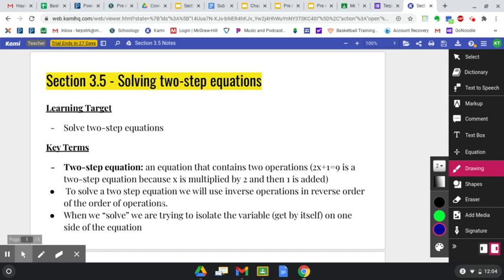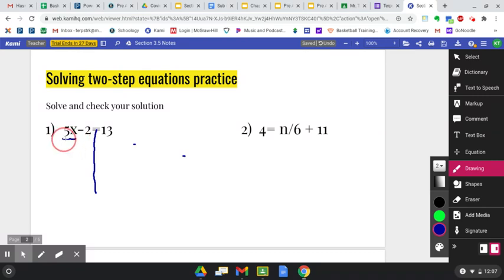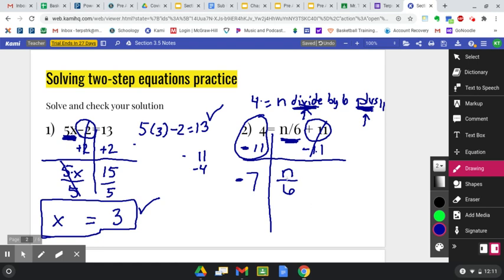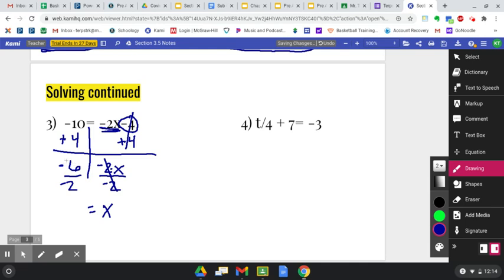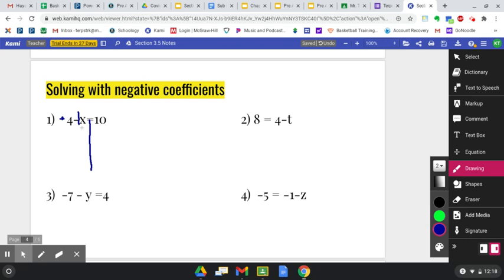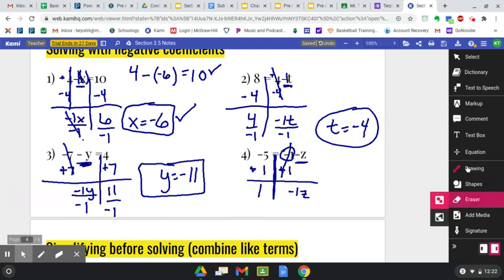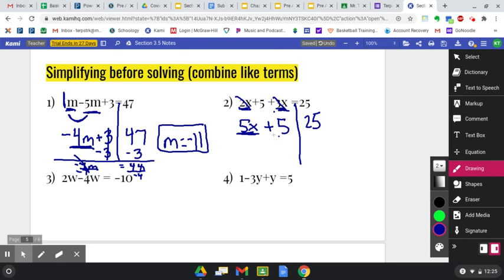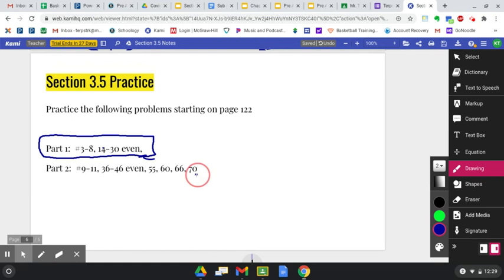Section 3.5 Notes